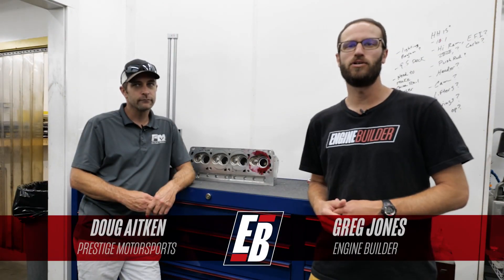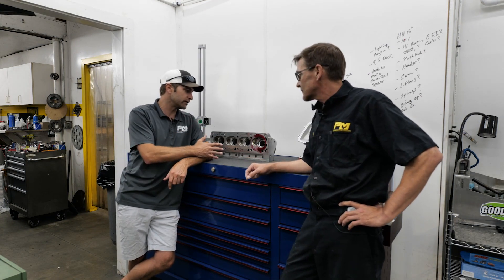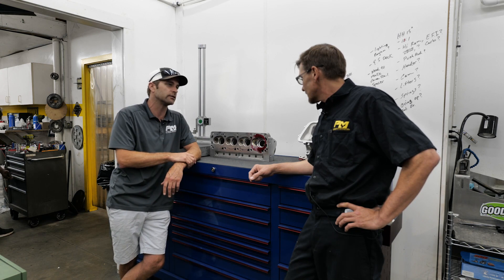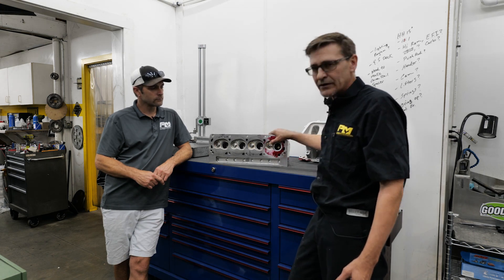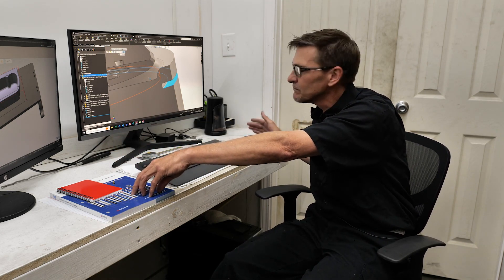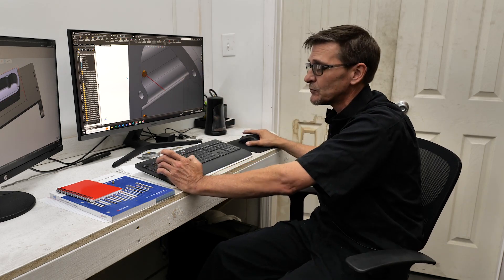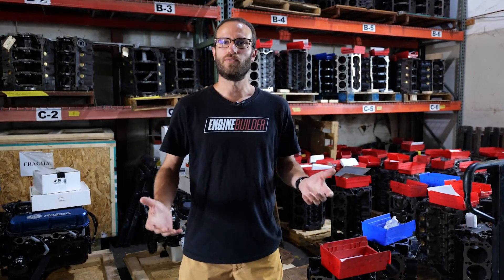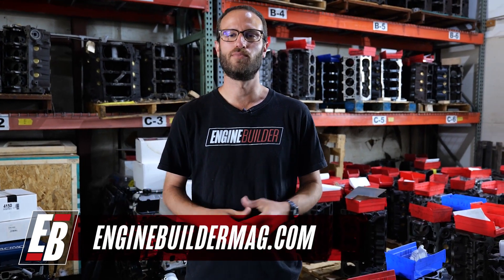Prestige Motorsports' Head Hunter Cylinder Head Development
Inside engine machine shops, the evolution of horsepower and performance gains never rests. Case in point, the guys at Prestige Motorsports have been doing some serious R&D work on a set of Brodix Head Hunter cylinder heads to give customers in the racing and high-performance world a better solution. We go into the details with Doug Aitken and Cory Messerli. See how this set of heads went from idea to finished product.